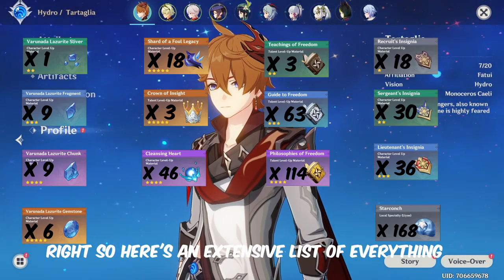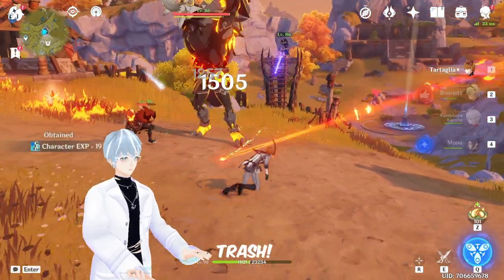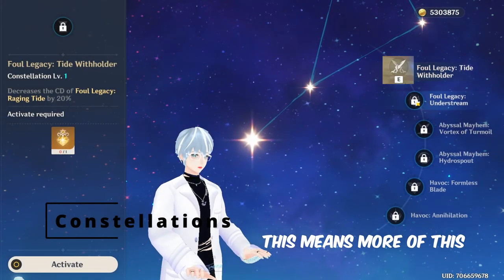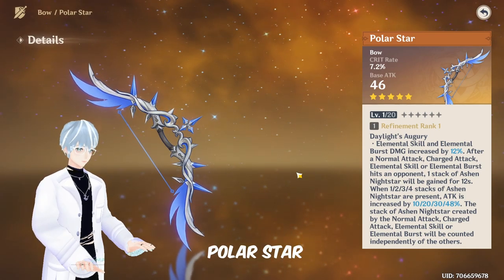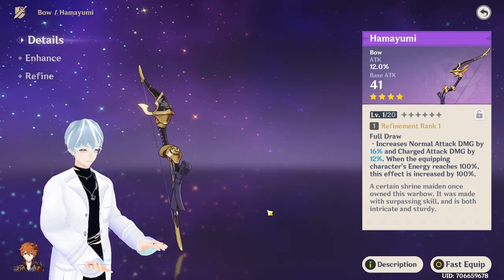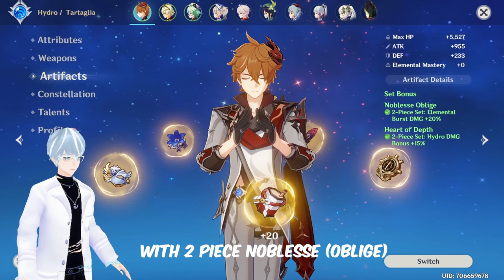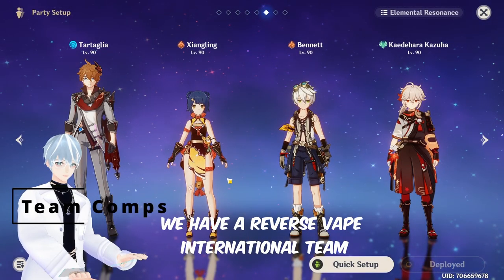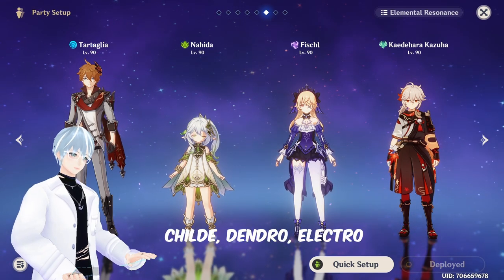Rapid Reviews: Childe - Tartaglia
No time for a full review or don't care that much? Just the basics.

Timestamps:

00:00 - 00:19: Intro
00:20 - 01:57: Skills (Honestly just skip this)
01:58 - 02:09: Constellations
02:10 - 3:02: Weapons
03:03 - 03:30: Artifacts
03:31 - 03:50: Team Comps
03:51 - 04:30: Showcase - Vape
04:31 - 05:16: Showcase - Taser
05:17 - 06:14: Showcase - Freeze
06:15 - 06:43: Showcase - Hyperbloom
06:44 - 07:10: Nuke
07:11 - 07:22: Outro

101% Totally Accurate Lore (Trust me bro):

A wee Childe wonders into the wilderness alone a falls into a ditch... aye, not very bright. How fitting it is that he finds himself in the endless darkness known as the Abyss. He emerges after 3 days as a lvl 90 Mob boss and the 11th of the Fatui Harbingers after entering as lvl 1 skrub. Throughout countless fights he had mastered various fighting styles and weapons only to use a bow in the end... cause otherwise he'd get only get phat nukes for days (thx Mihoyo).

Occupation:
1. Toymaker
2. Part-time Small Claims Debt Recovery Specialist

Skills:
1. Charisma
2. Martial Prowess

Superpowers:
3. "I'm rich"

A true gigachad of our time...

Any improvements or critiques? Throw them in the comments! :D